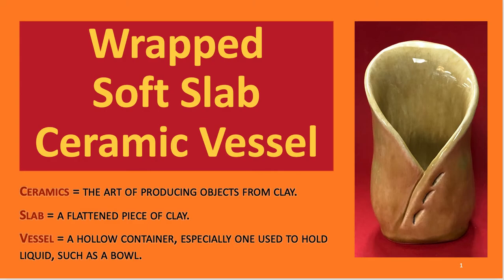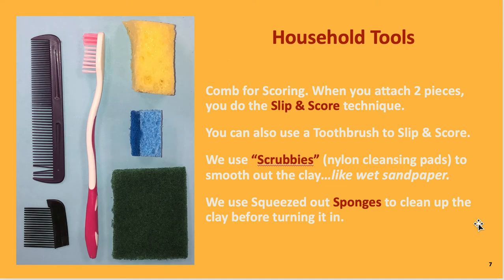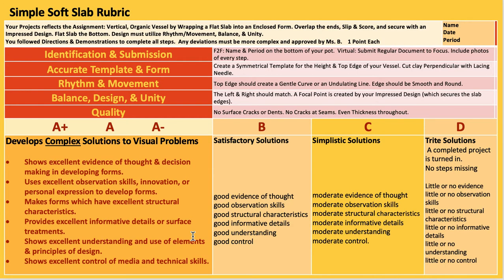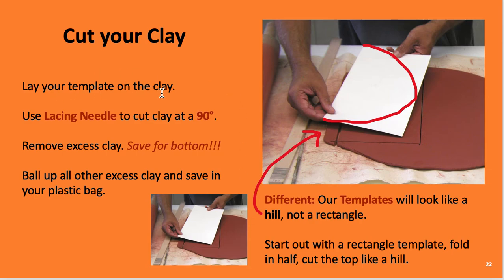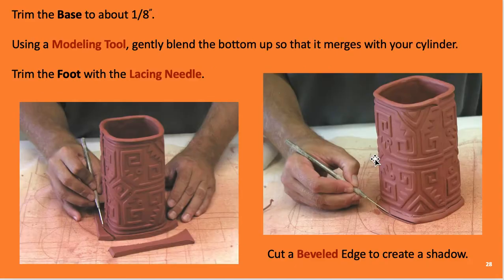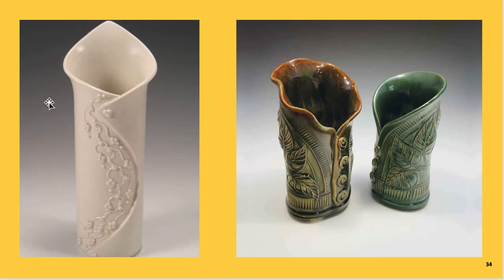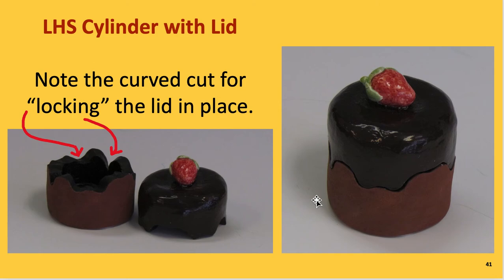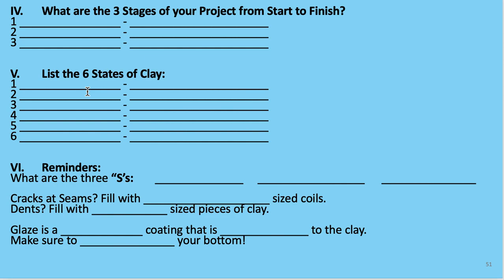Soft Slab Vessel Lesson by Ms Bagley 3D Art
Full Ceramic Lesson:
Step-by-Step Construction Images including
Tools, Equipment, Vocabulary, Rubric, etc.